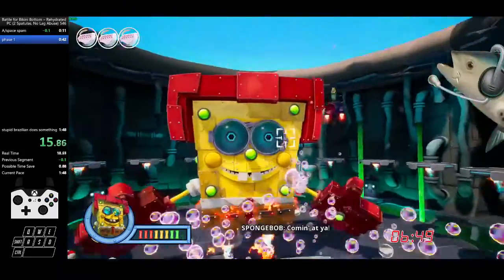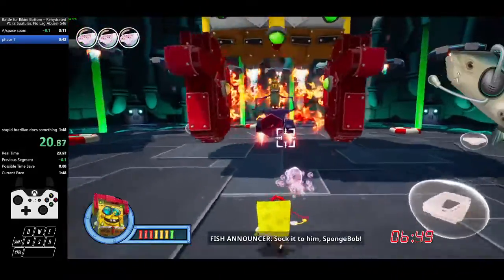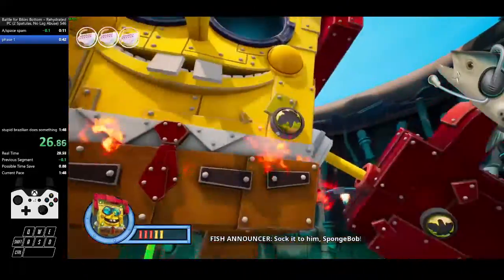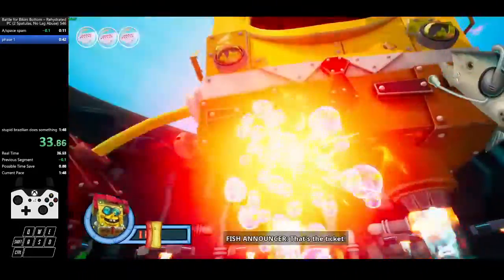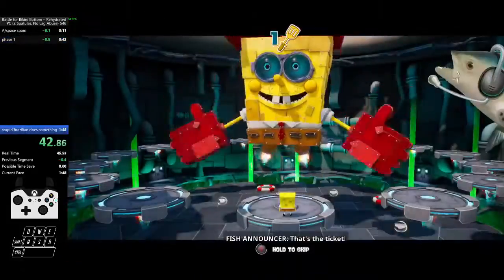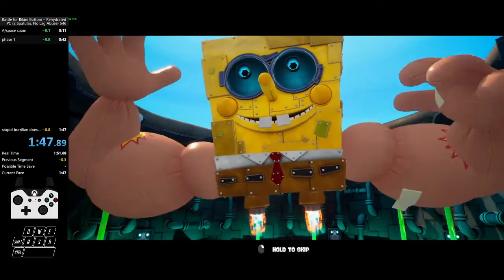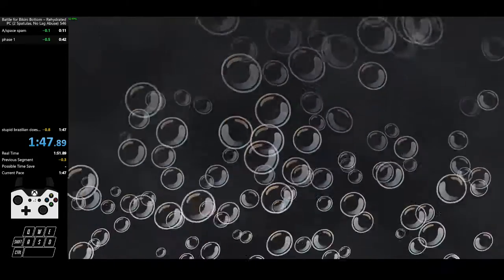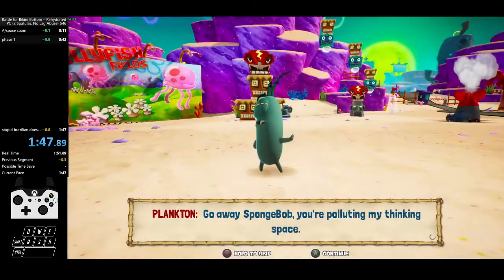2spat -NLA - PC - 1:47.890 - Rev 603899